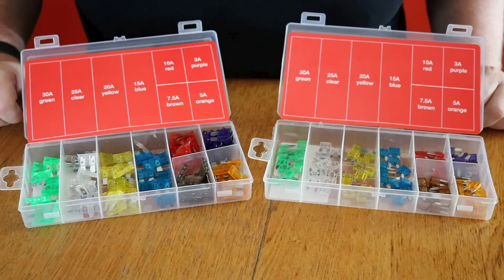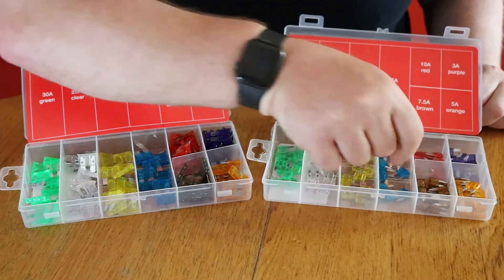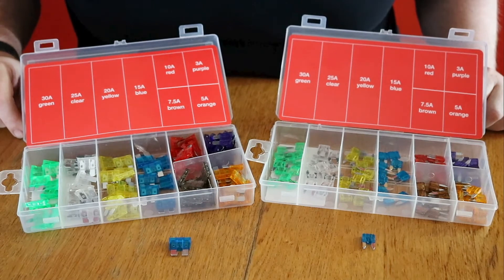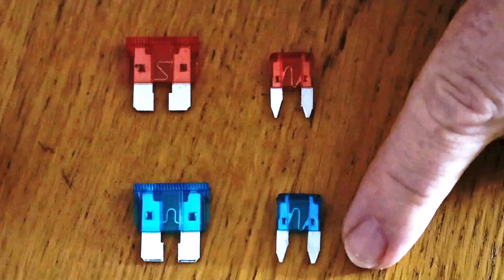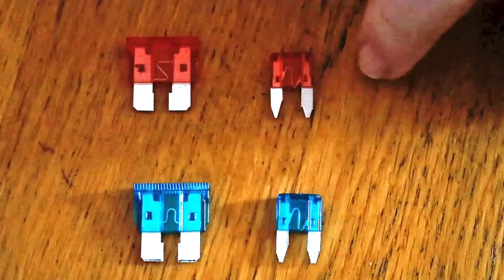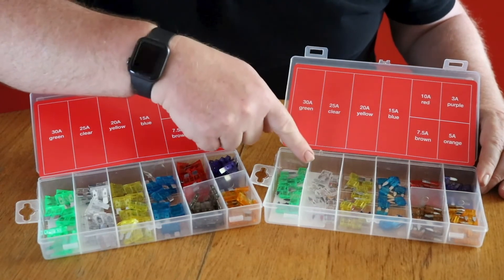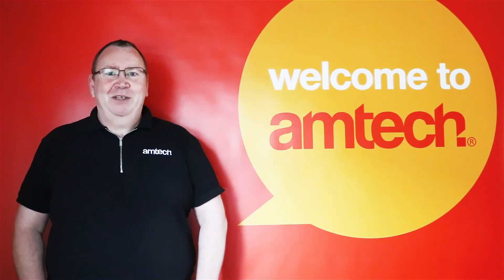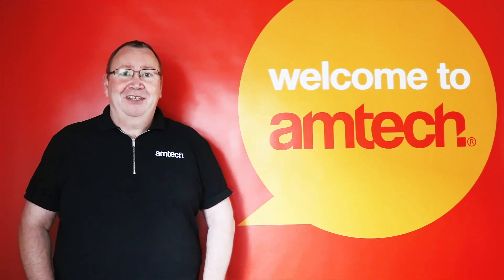What are the different types of car fuses?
In this video our DIY expert will answer questions sent by you directly from our website. Today he is using car fuses (Stock Code: S6208 and S6209).